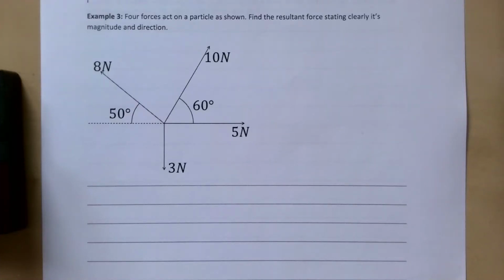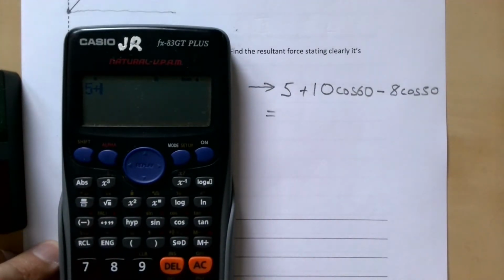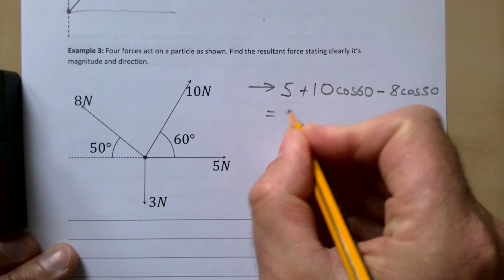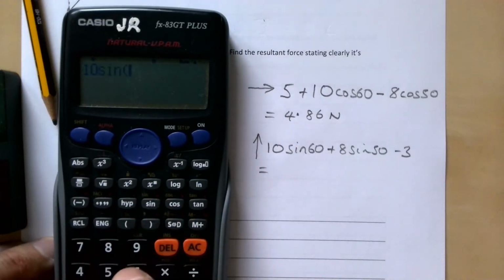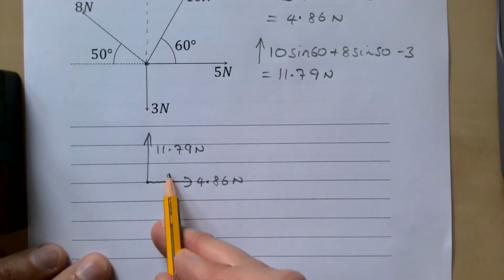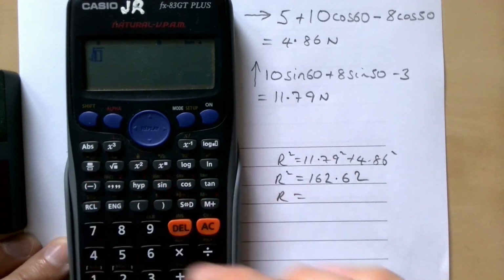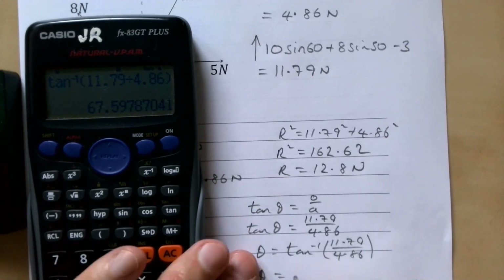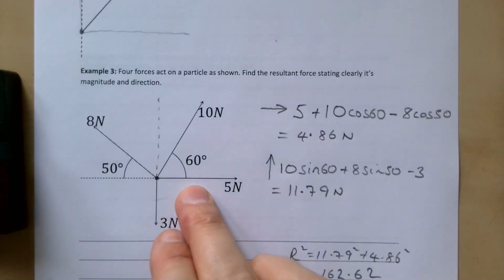CGS - AS Mechanics - notes - cpt 3 - c - Forces - resolving forces